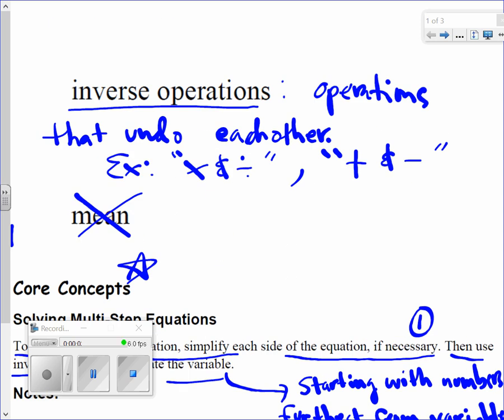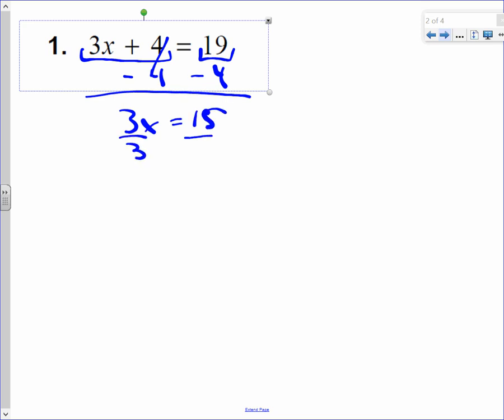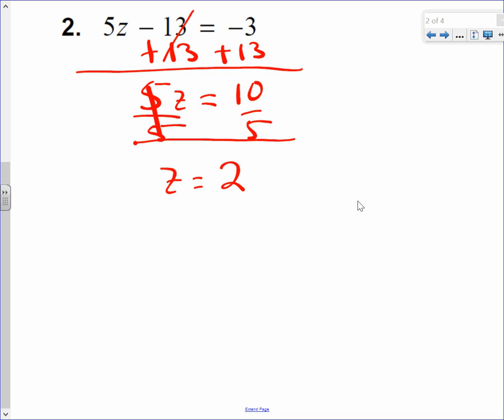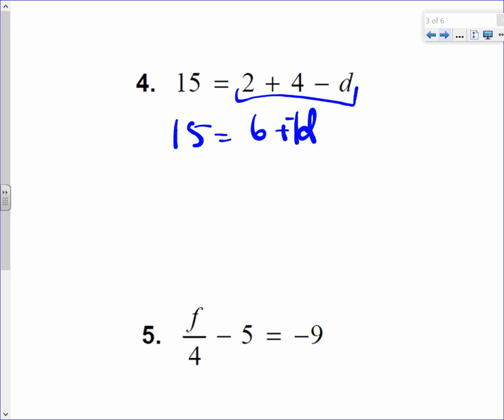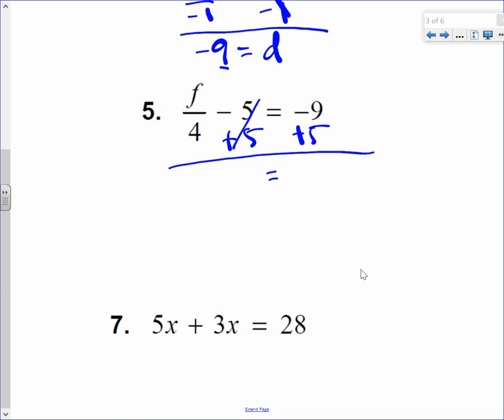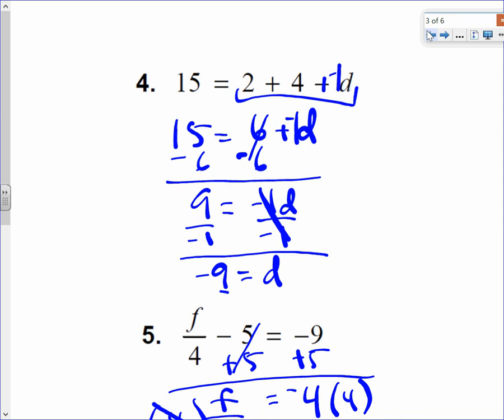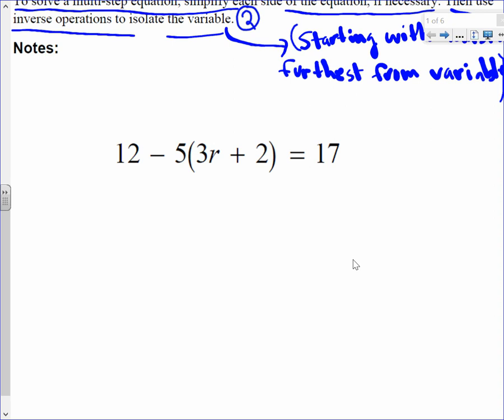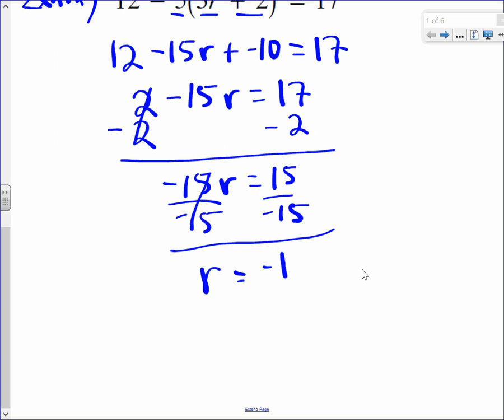PHILO MATH: multi steps 1 2